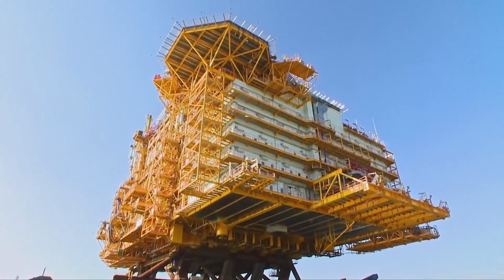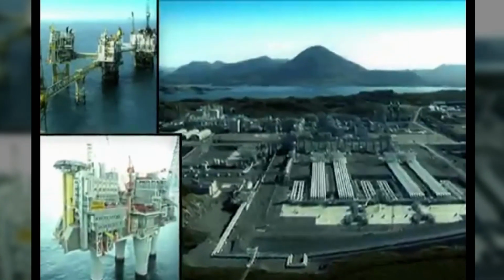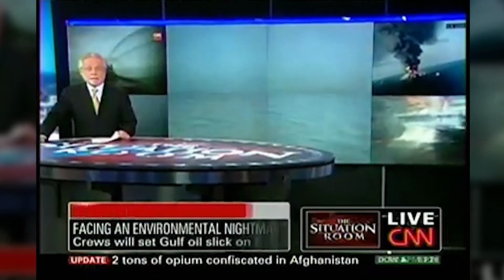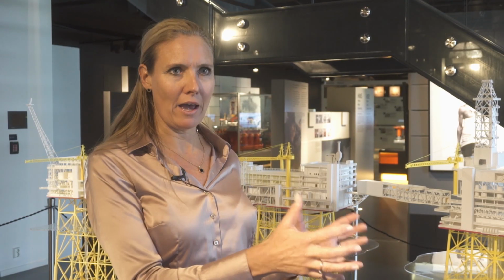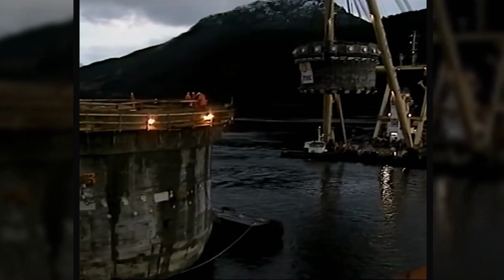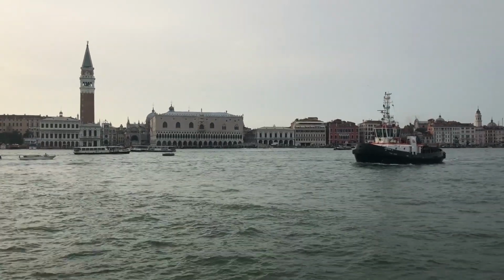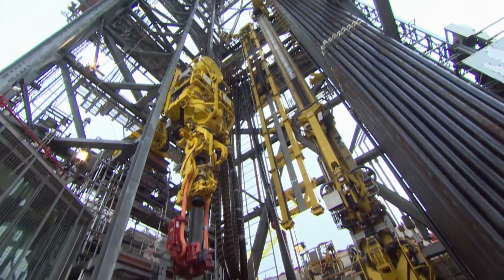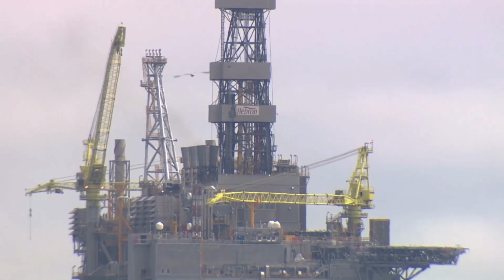Moving The World's Heaviest Oil Rig | Heavy Lift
These enormous oil and gas platforms rank among the largest man-made structures. They are transported across vast distances of open sea before being submerged to remarkable depths. Constructed from reinforced concrete, these platforms are assembled in massive, mobile, floodable shipyards and then towed to their final destinations.

The story of the engineers and mechanics behind some of the largest lifting and moving equipment in the world.